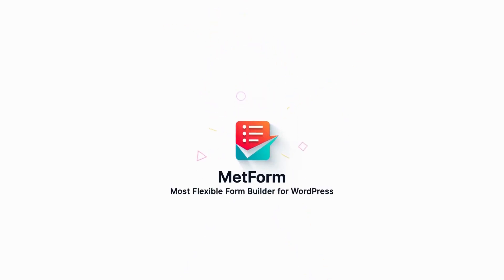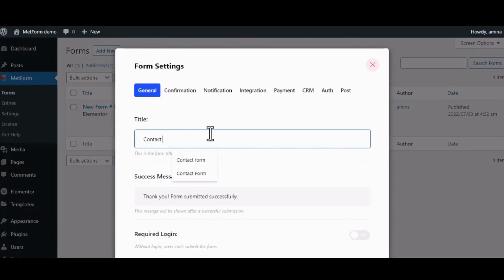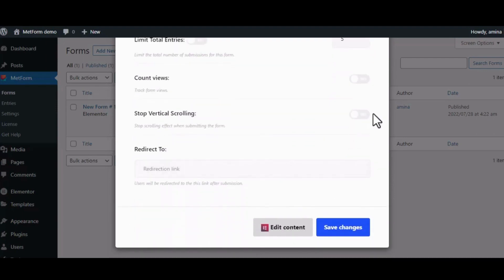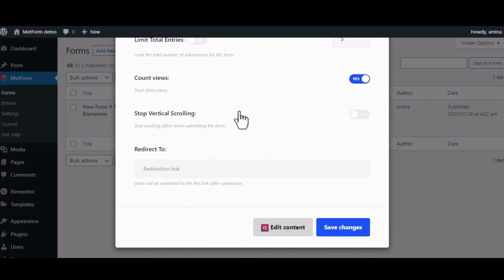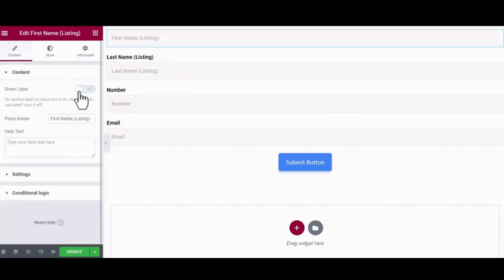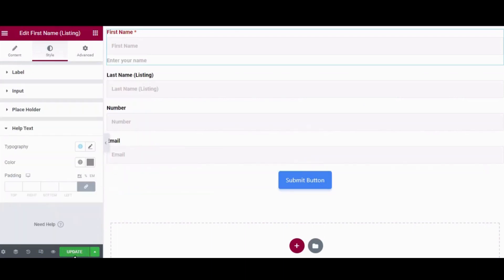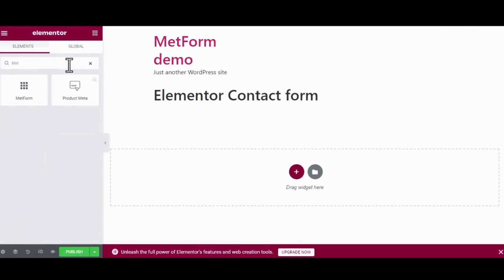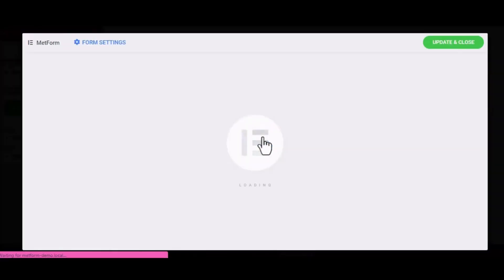Master Elementor Contact Form CUSTOMIZATION in 2025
Want to create and customize Elementor contact forms?

Check out this tutorial video where you will get the guide on how to create and customize Elementor contact forms using MetFrom from scratch. Join the family of over 400 thousand users!